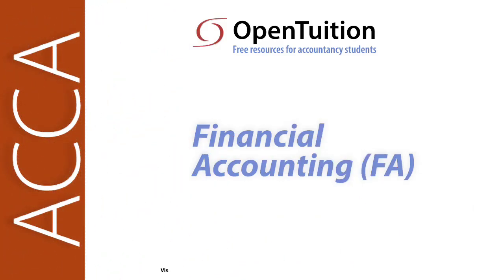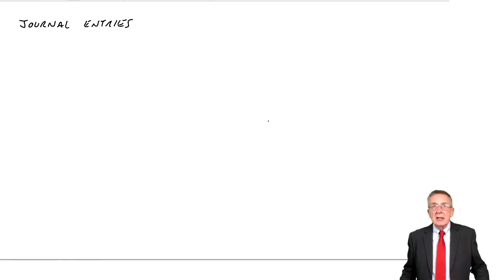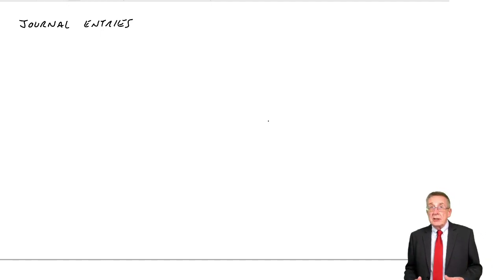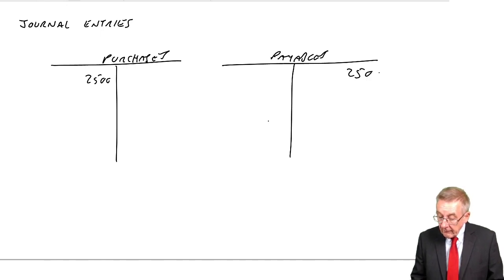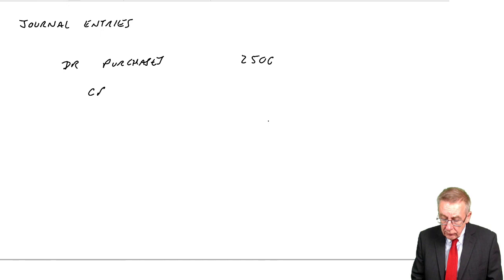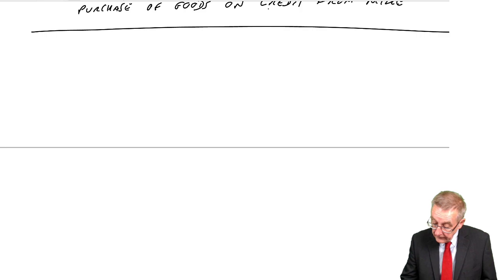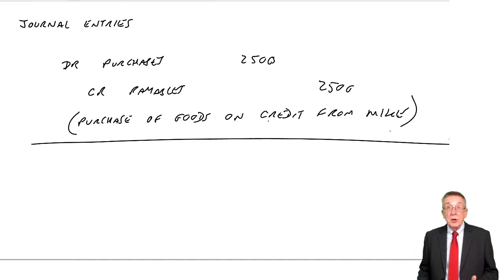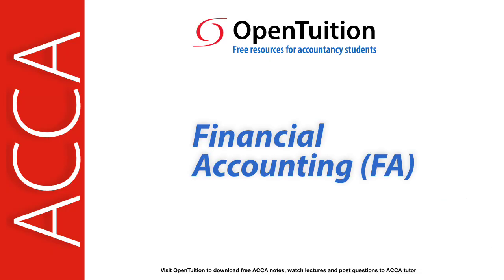Journal Entries - ACCA Financial Accounting (FA) lectures